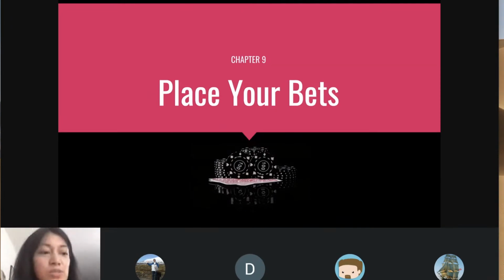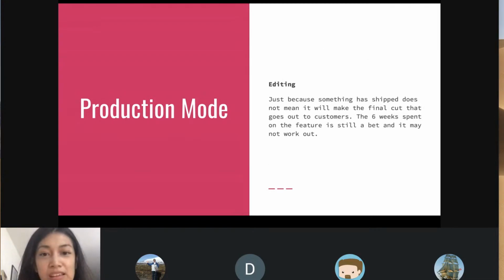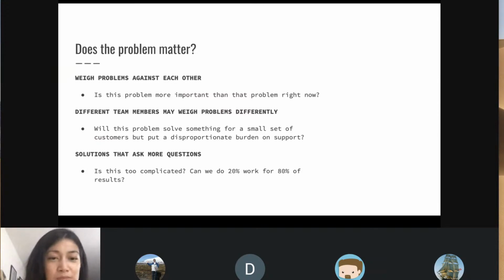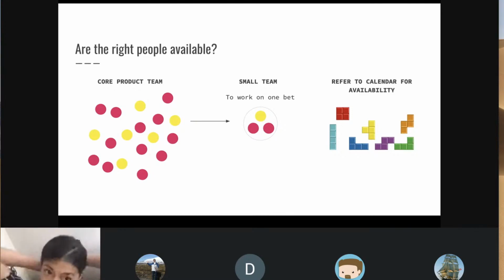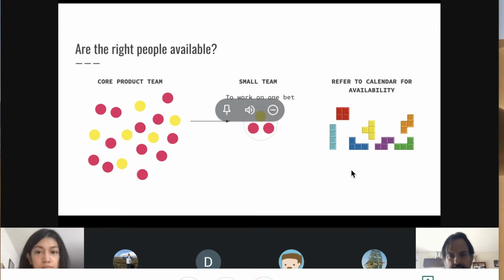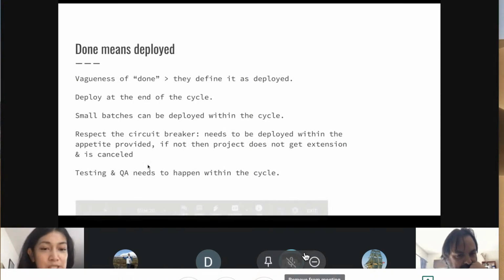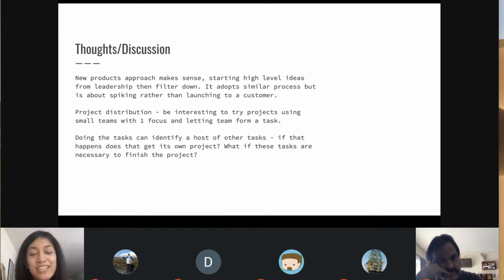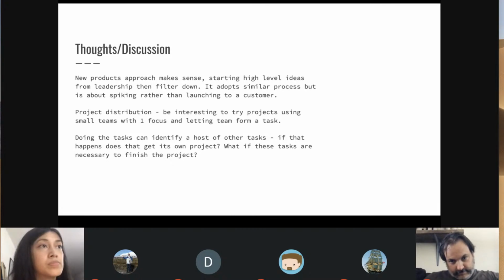N3st3dloops -Shape Up: Stop Running in Circles and Ship Work that Matters : Session 7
N3st3dloops Session 7